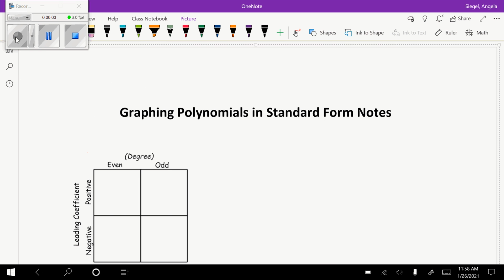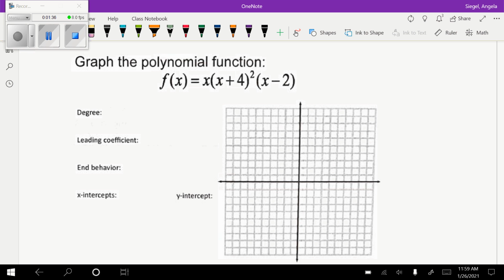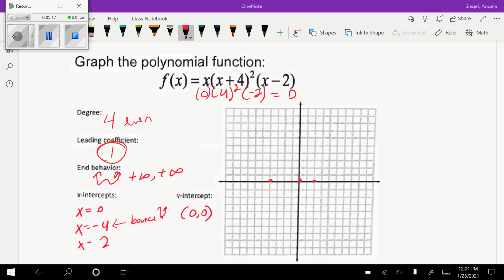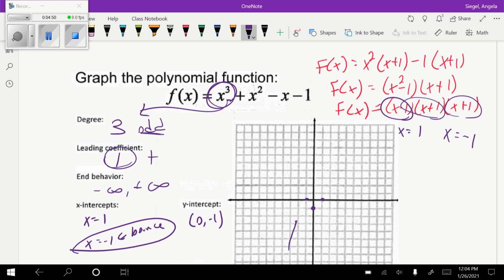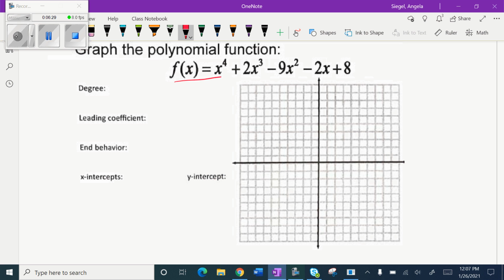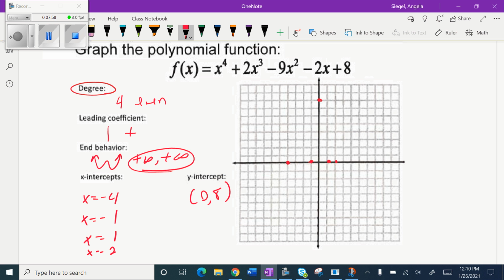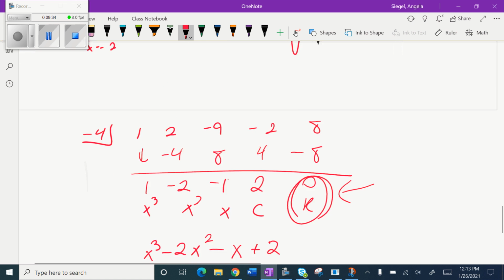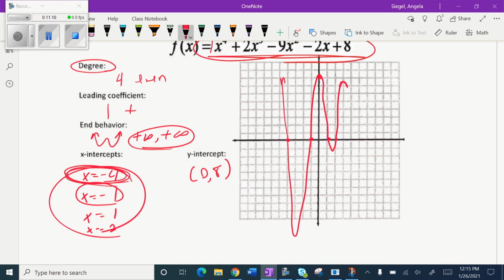Algebra 2 B Graphing Polynomial Equations Part 2